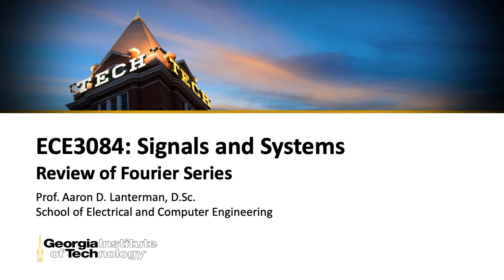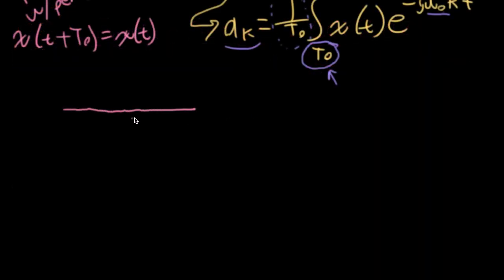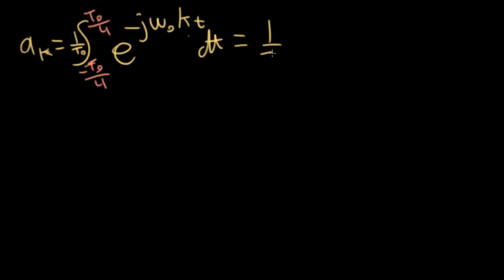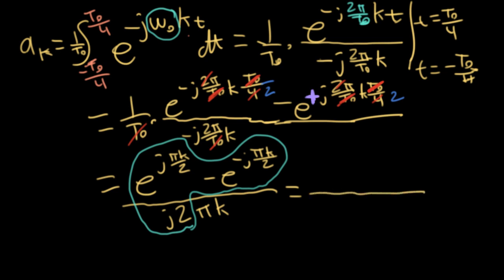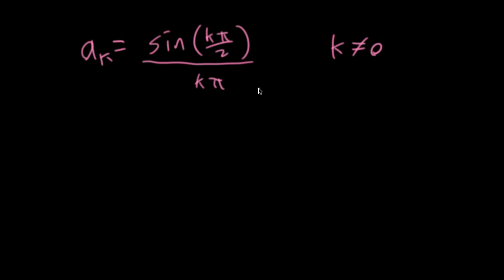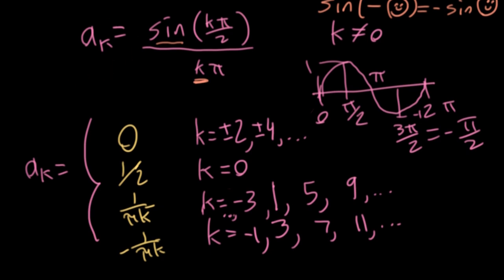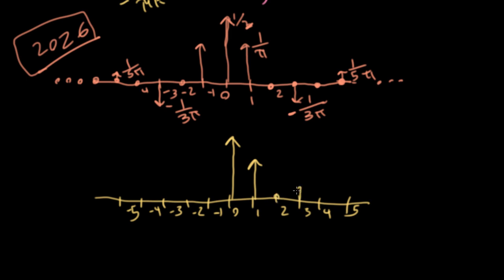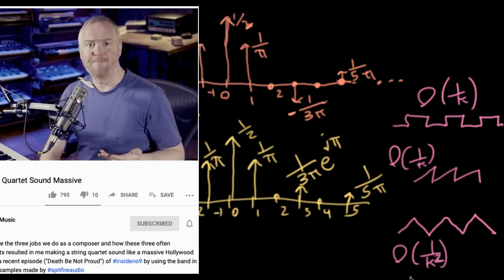ECE3084 Lecture 13: Review of Fourier series (Signals & Systems, Summer 2020, Georgia Tech)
[NOTE: Starting at around 14 minutes, I plot the Fourier series coefficients vs. k. That's fine as far as it goes, but I also meant to show what the plot looks like in an ECE2026-style frequency domain plot where the horizontal axis is in terms of omega, in which case you would multiply all the integers labeling the horizontal axis by omega_o. ]

Here's a link to Spitfire Audio's BBC Symphony Orchestra "Discover" sample set, which I mention near the end of the video

This is thirteenth lecture of the Summer 2020 offering of ECE3084: Signals and Systems at Georgia Tech. Tech is running all courses in a "distance learning" format this semester because of the Coronavirus. Since I was going to be recording these lectures anyway, I figured I'd stick them on youtube in case other folks find them useful.